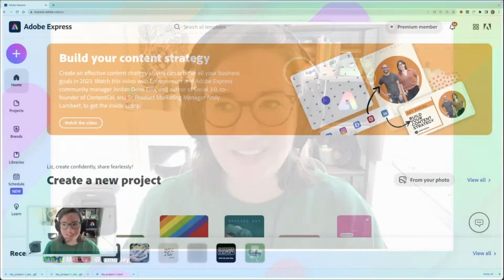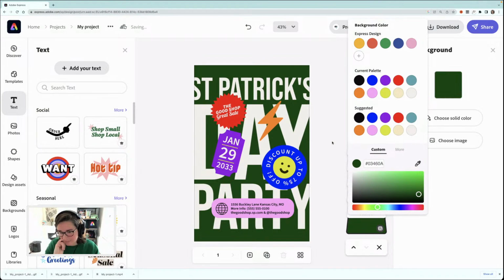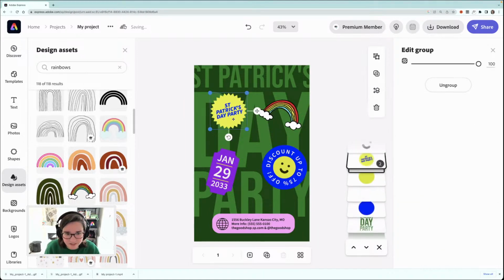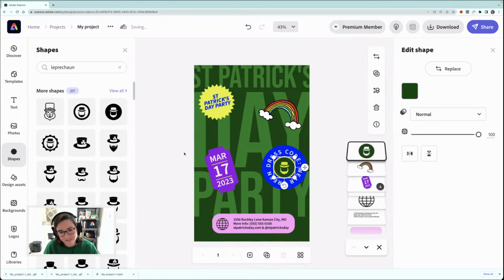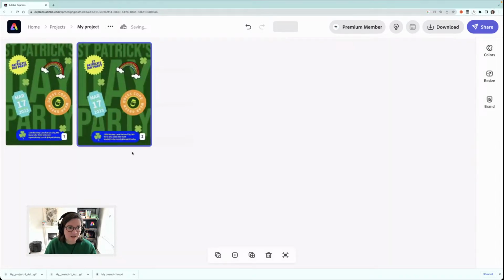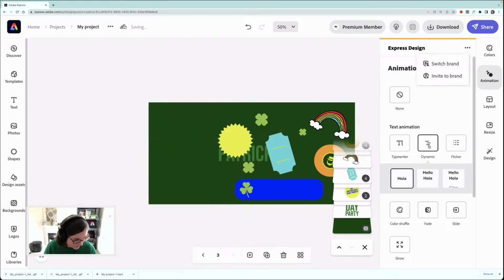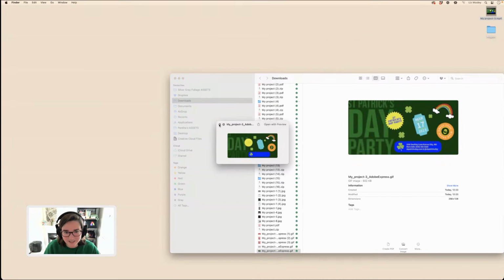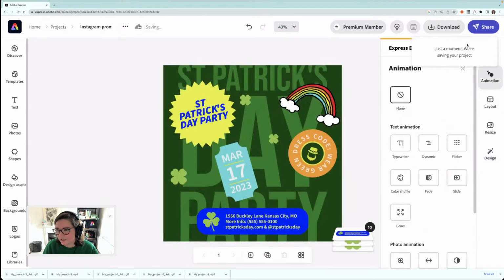Design a St. Patrick's Day Poster in Adobe Express with Liz Mosley | Adobe Live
St. Patrick’s Day is around the corner. Make the most of it and learn how to design a themed poster in this step by step, easy tutorial Adobe Express with @lizmmosley !

The Adobe Live team is streaming on Monday, Tuesday, Wednesday and Thursday from 12 pm onwards and supplies you with the best tips, secret tricks and infinite inspiration revolving around your favourite Adobe Creative Cloud Apps. Join us and the most talented creatives from Europe sharing their unique workflows and stories and ask your questions live.